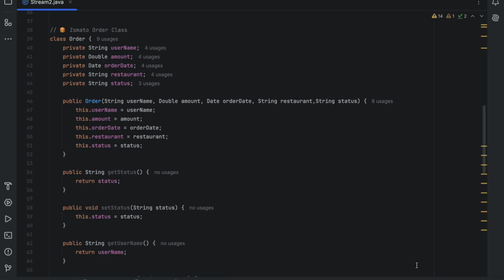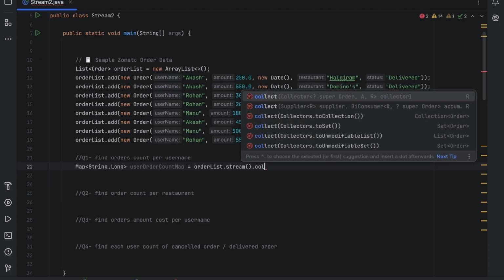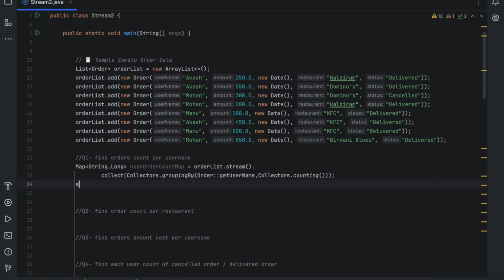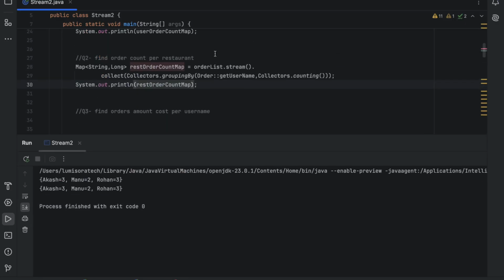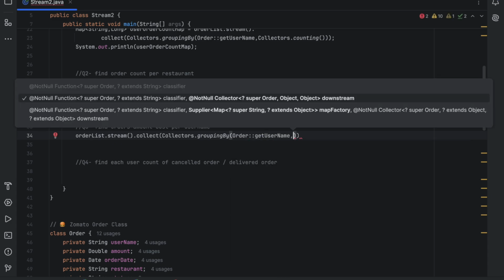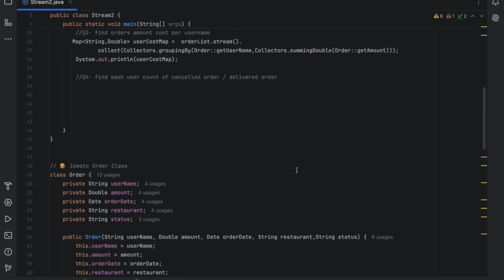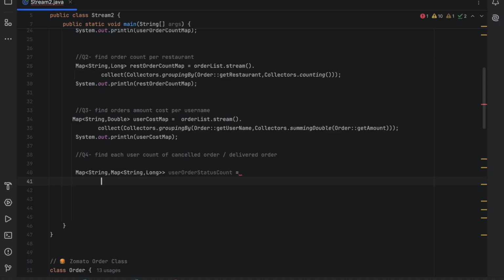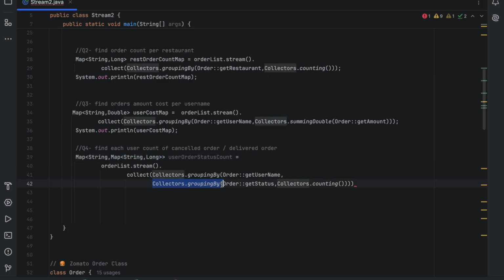Java Stream API | GroupingBy Examples with Real-Time Zomato Orders | Stream interview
Learn Java Stream API with a real-time Zomato orders example 🚀
In this video, we use Collectors.groupingBy, counting, and summingDouble to solve practical interview-style problems like:

✅ Count total orders per user 🍽️
✅ Count total orders per restaurant 🏢
✅ Find total order amount spent per customer 💰
✅ Find delivered vs cancelled order count per user 📊

Perfect for anyone preparing for Java interviews, Stream API tutorials, or real-time coding scenarios.

groupingBy and downstream collectors

Collectors.counting(), Collectors.summingDouble()

Nested grouping for real-time data analysis